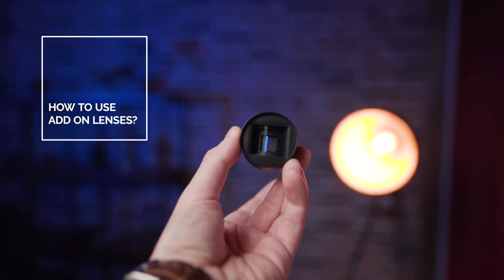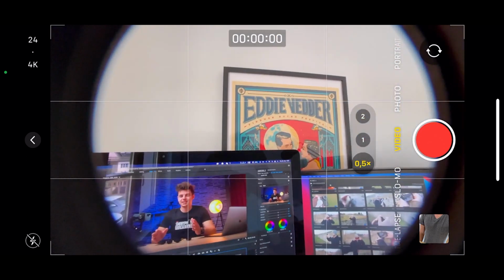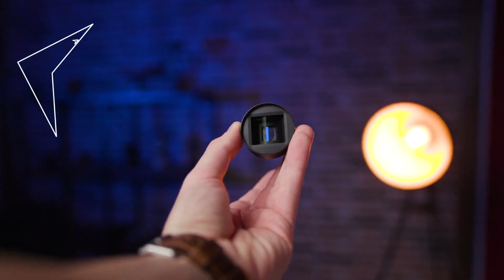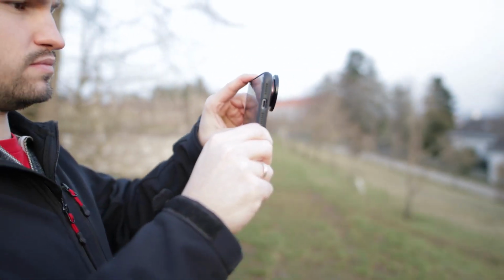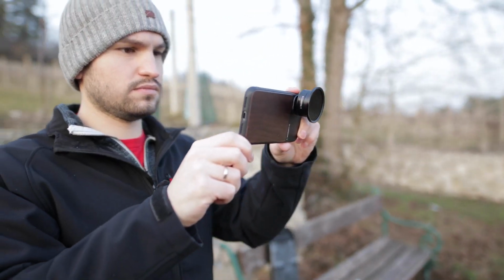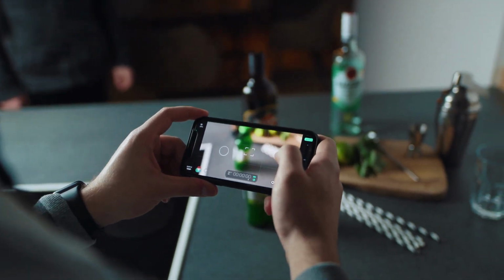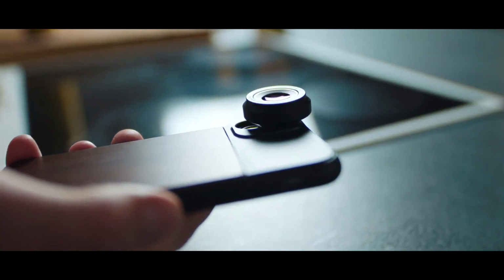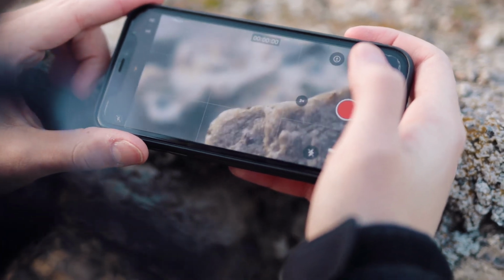Review (Smartphone Filmmaking Pro) - Add on Lenses for your Smartphone, here is why you need them.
Review - SV Optics. Everything you need to know about our lenses!

🎥⚡ Huge shout out goes to @smartphonefilmmakingpro for making this in-depth review about our gear.

⚠️ Be sure to follow him on YT and IG for all the latest news about smartphone gear & filmmaking in general.

/Team SV